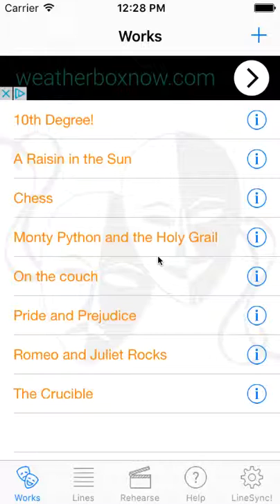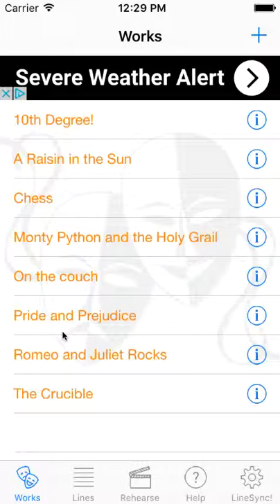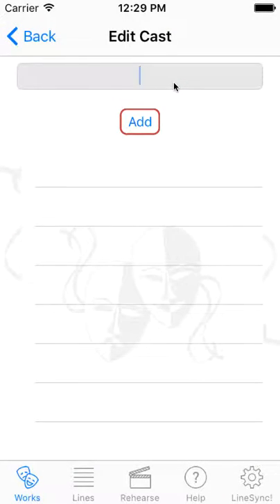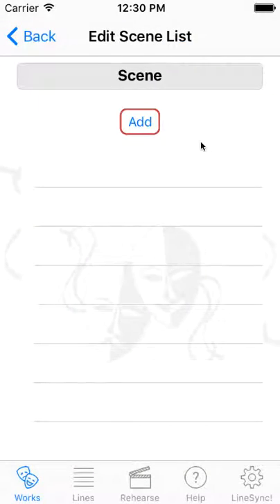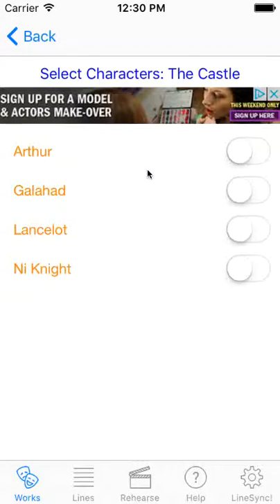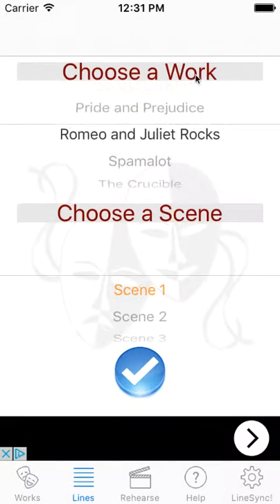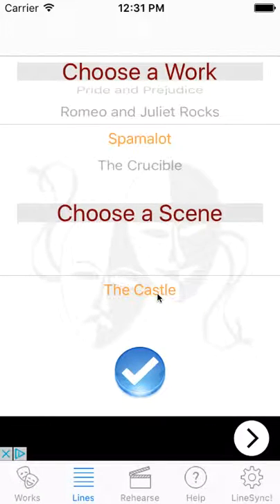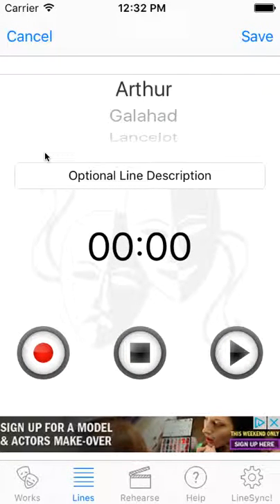Off Book! v 3.0 ! Screencast 1: Works, Scenes, Characters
***New for version 3.0!!*** HowTo video #1 for the Off Book! App. Will show you how to create new Works, and add Scenes and Characters!